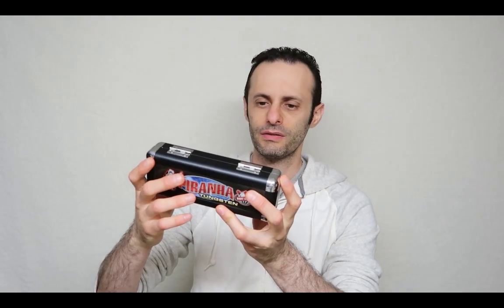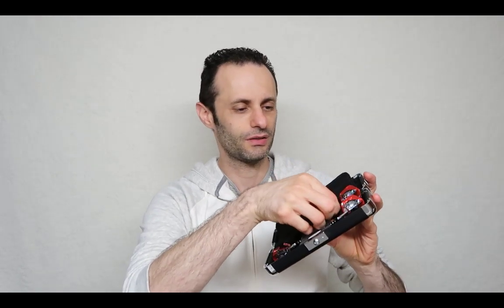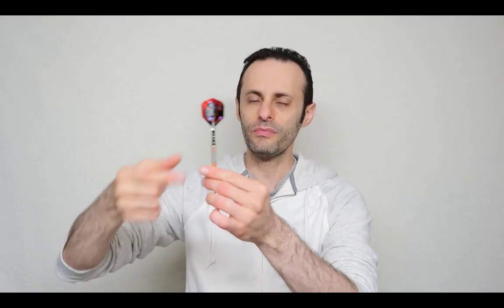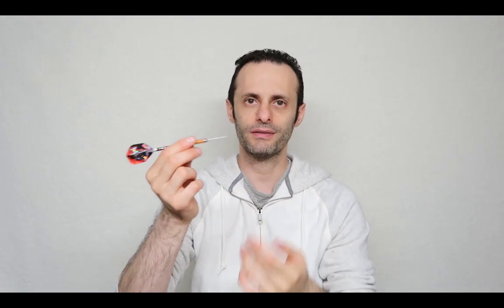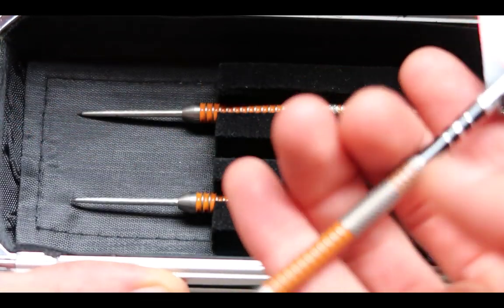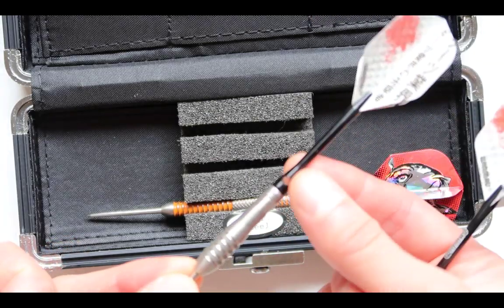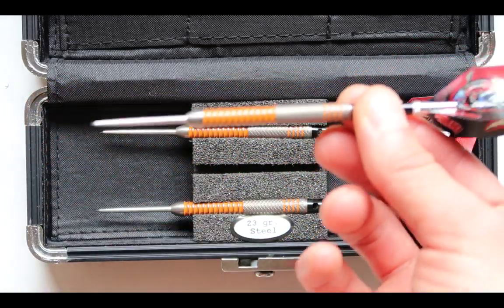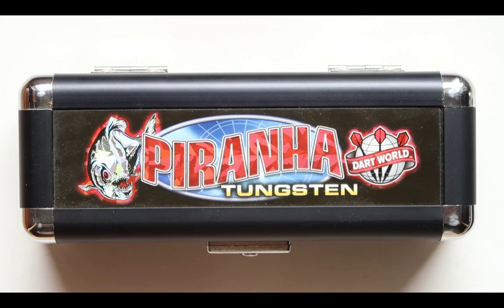Piranha Tungsten Darts Review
Best playing darts? Lets find out in this video review

🔥 How I get to try so many shoes my secret is below 🔥
🔴  Try for 30 DAY FREE Amazon Wardrobe keep 8 shoes for 7 days free with resealable box & free returns, get charged for what you keep it's a perk of Amazon Prime Membership
👉 FREE with Amazon Prime membership

1 Month FREE Amazon Prime

Main Camera
Backup Camera Canon M6
Main lens for M-Camera
Best mini Audio Mic
Cheap Mac Laptop
DSLR Camera & Gear
My best lens